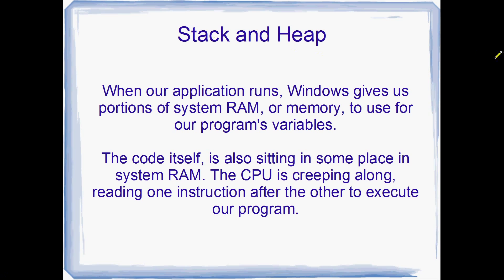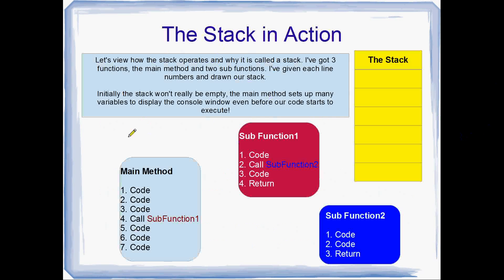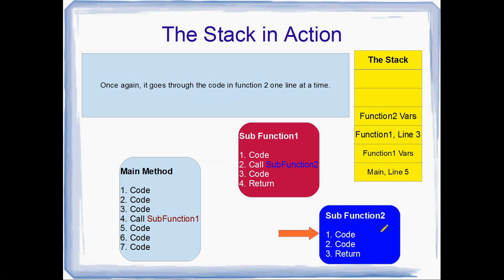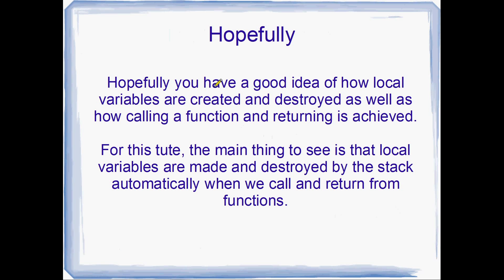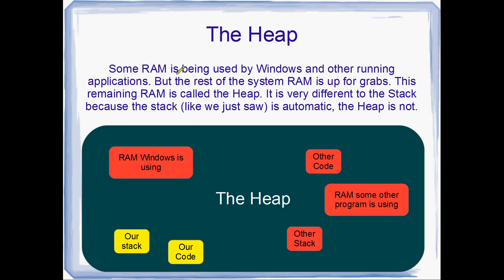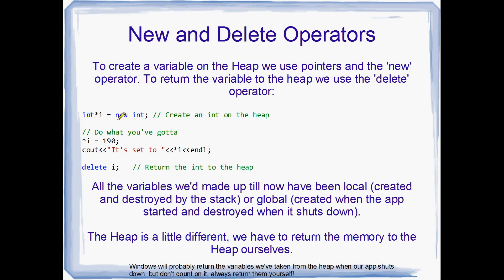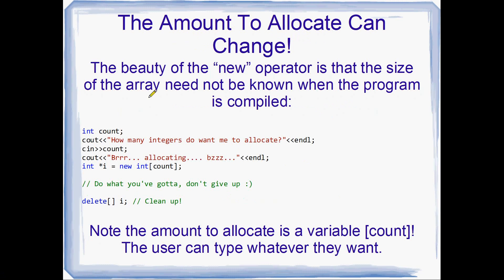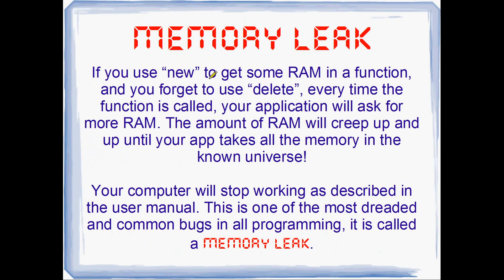C++ Tutorial 17: New and delete, the Stack and the Heap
Today we're looking at the new and delete operators. These only make sense when you know about the Heap and the Heap only makes sense if you've looked at the Stack, so we'll look at all four concepts today. They're all to do with memory management.

The stack (sometimes call stack) controls calling and returning from functions as well as local variables and passing parameters to functions. It is mostly automated and we don't need to tidy up the RAM we're using on the stack since the computer will tidy it up for us! Every application (and every thread of every application) has its own call stack. We've actually been using the stack all along, this goes to show that it's so automatic we usually don't any notice of it.

The heap is a large store of memory from which we can request more memory whilst our applications run. The heap is not automated and we allocate memory with the "new" operator, we return memory to the heap with the "delete" operator. Usually, only one application can use a chunk of memory at a time. We should always "delete" the memory we've taken from the heap when we're done so other running applications can use it.

I've put a little bit at the end about increasing the stack size. I read a few posts on the net where folks wanted to know this info so hopefully it's helpful. Be careful, if you need to increase the stack size, it's possible you're using local variables where heap variables would be better, or you've got a recursive function that doesn't return.

R.I.P. Txo, sweetest little kitty in the whole world!